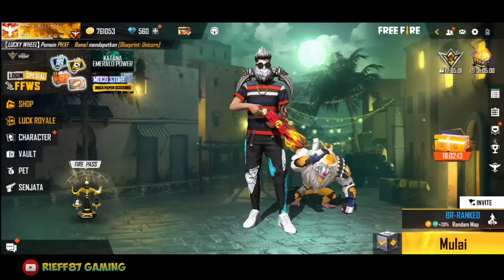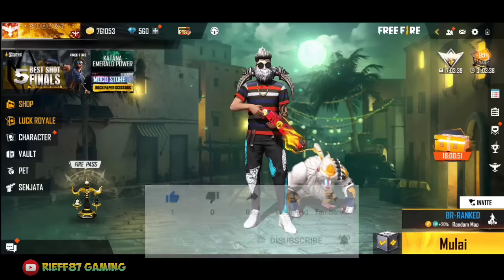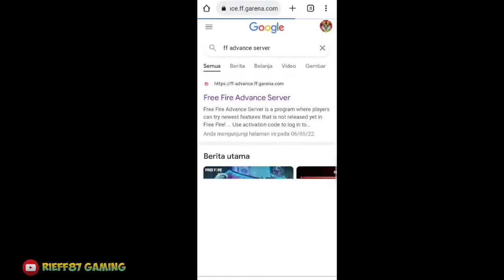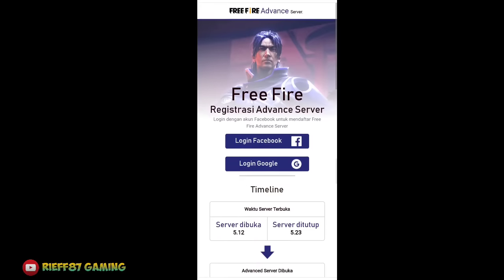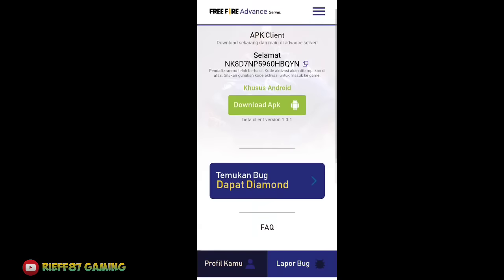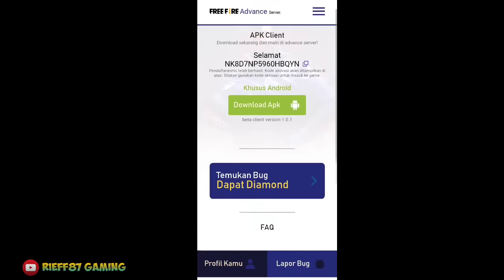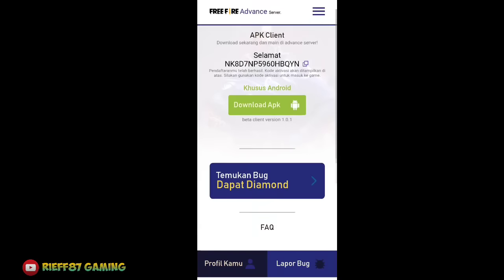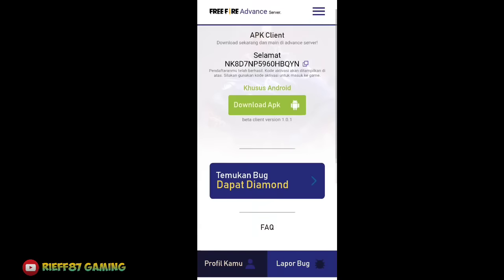CARA MASUK FF ADVANCE SERVER BULAN MEI 2022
Hello guys🥳

Mau dapat 355 DM gratis syarat mudah dan gratis pula iseng2 berhadiah ya🥰
Syarat :
✓ Tonton Vidio sampai habis
Kita umumkan pemenangnya di 1k like, ada 4 orang pemenang.

Lalu masuk ke menu Rp. masukan kode undangan resmi : 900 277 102  ( KHUSUS BUAT PENGGUNA BARU )

(Karena disini gua yakin, berbagi itu tidak mungkin membuat kita miskin)